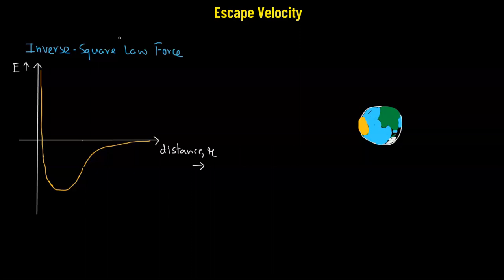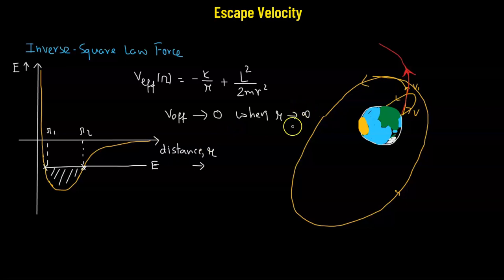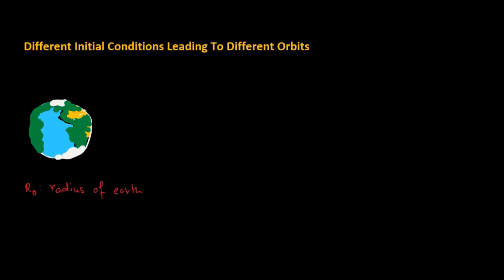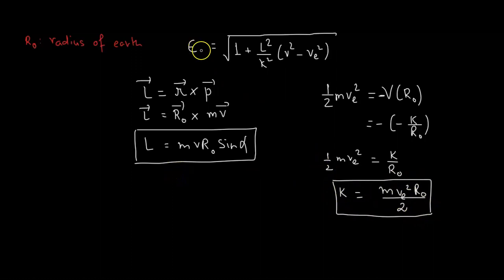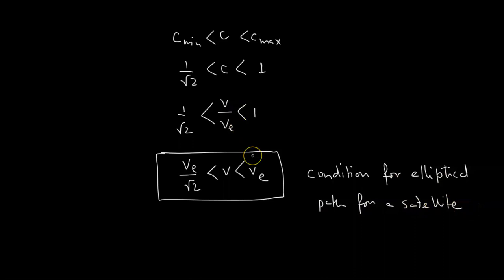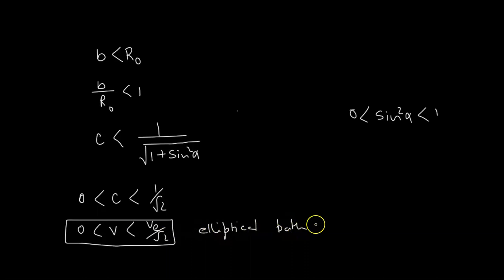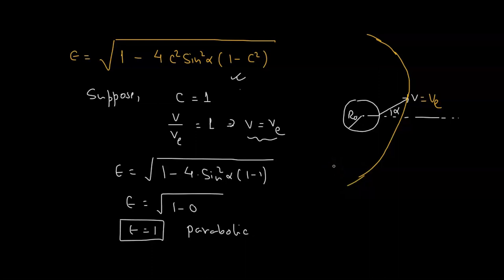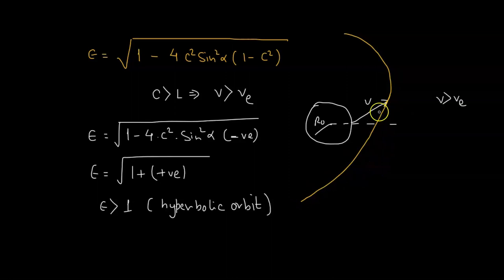Lecture 15 | Classical Mechanics | Exploring Orbital Mechanics of Satellites and Missiles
Lecture 15 | Classical Mechanics | Exploring Orbital Mechanics of Escape Velocity, Satellites and Missiles

Welcome to this video lecture on investigating the orbital mechanics of missiles, satellites, and escape velocity!
In this video, we'll talk about the several facets of orbital mechanics and how they relate to missiles, satellites, and escape velocity.
The numerous sorts of orbits a satellite or missile can attain, the physics of escape velocity and how it influences those orbits, and the environmental effects of satellites and missiles will all be covered.

So come along with us on this thrilling voyage into the world of satellites, escape velocity, and missiles!
Chapter:

00:00 Escape Velocity of Earth
06:52 Expression of eccentricity in terms of escape velocity
12:50 Initial Conditions for Circular Orbit
17:04 Initial Conditions for Elliptical Orbit
25:32 Conditions for Elliptical Orbit in the case of Satellites
27:51 Conditions for Elliptical Orbit in the case of Ballistic Missile
29:04 Range of a Ballistic Missile
38:47 Conditions for Unbounded Orbit - Parabolic orbit
40:20 Conditions for Unbounded Orbit - Hyperbolic orbit
41:25 Transfer of Orbit: Hohmann Transfer
About